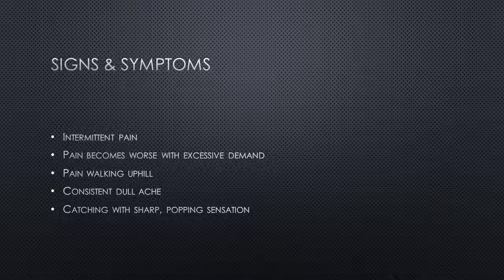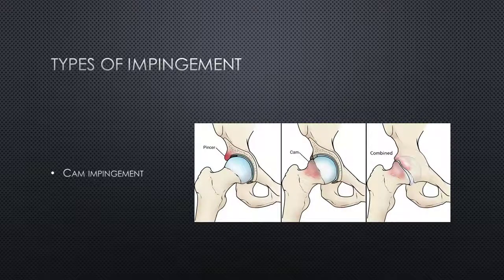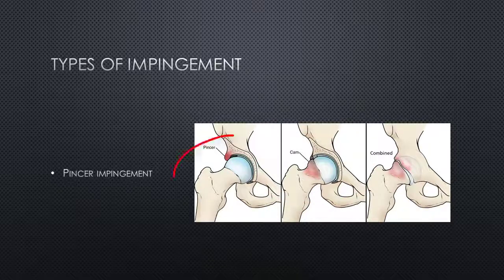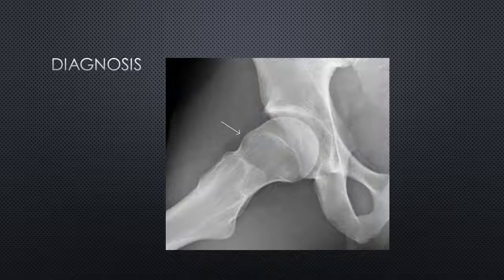Femoral Acetabular Impingement